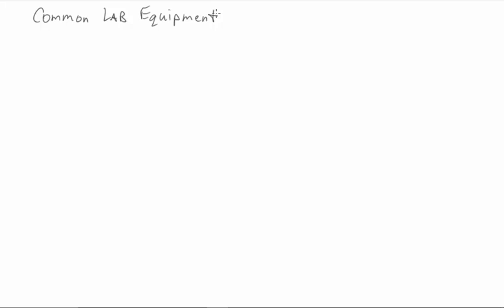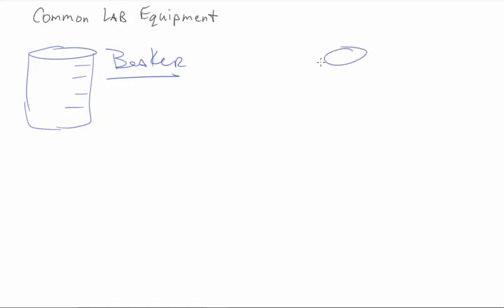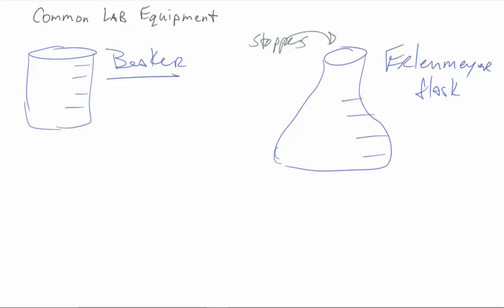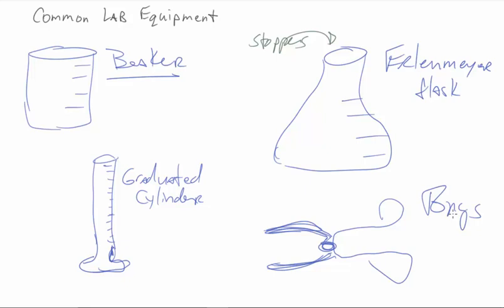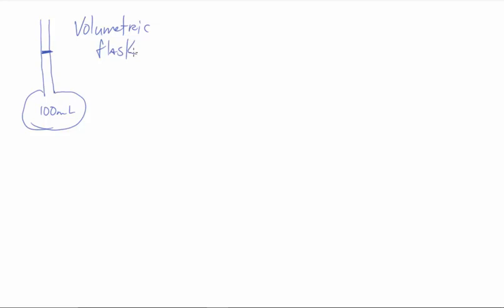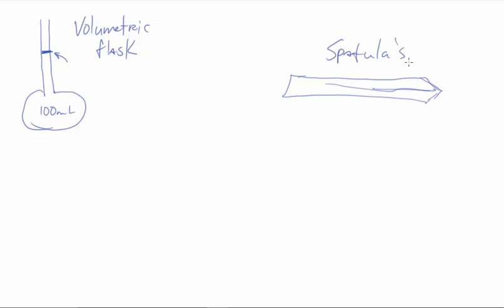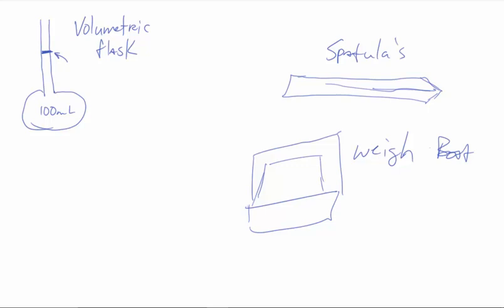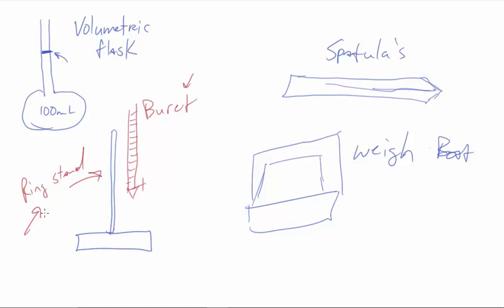PreAP Chem Common Lab Equipment